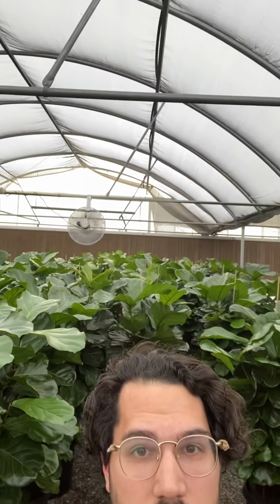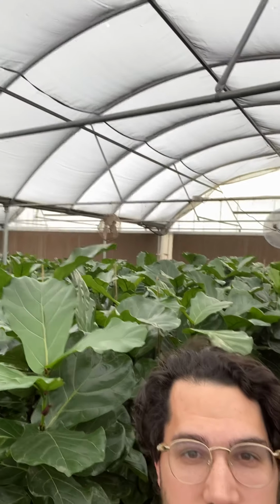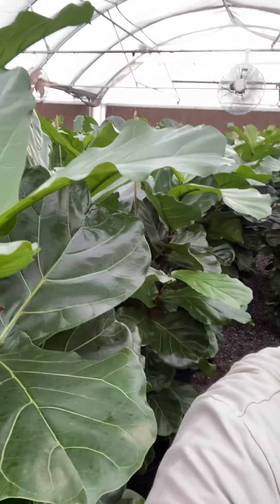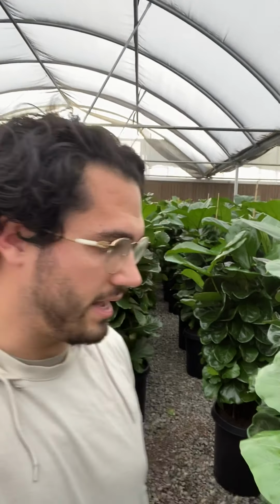I need HOW MANY plants in my home?!?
It’s a lot. And why shouldn’t we need a lot of plants? They clean our air, improve our health and mood, and replenish our oxygen. Would you want less clean air? Less health? Less oxygen? And yet we live in stale, lifeless boxes that are slowly killing us as we breathe. And outside air is literally on fire. Donate today to join us in replenishing the plant population This is Verastruct and Verastruct is “creating and improving life.”